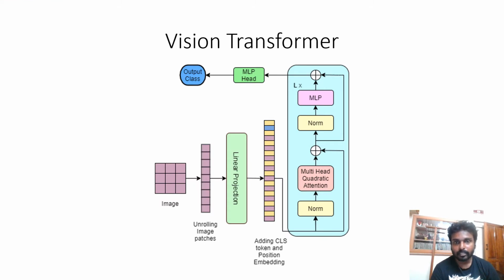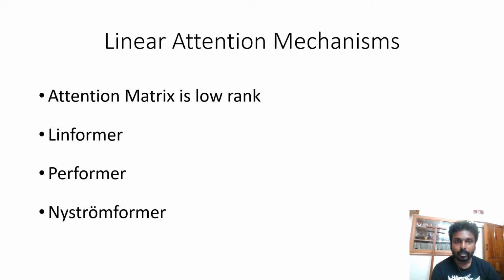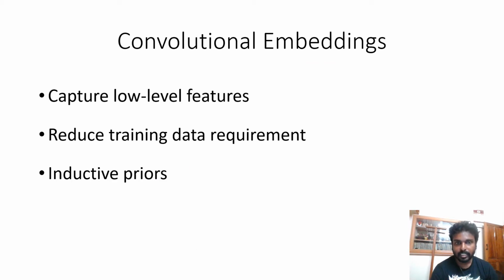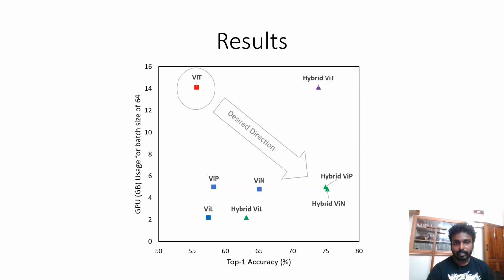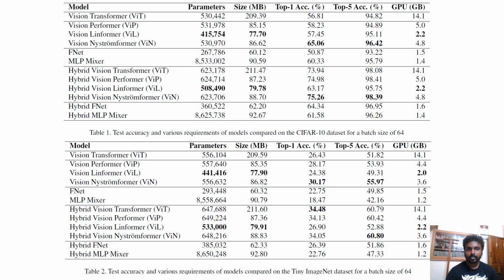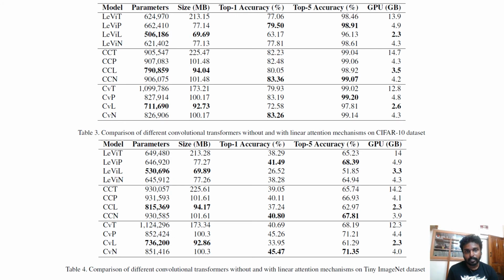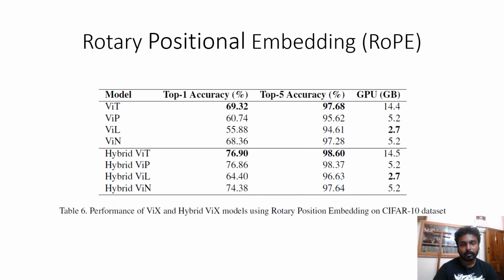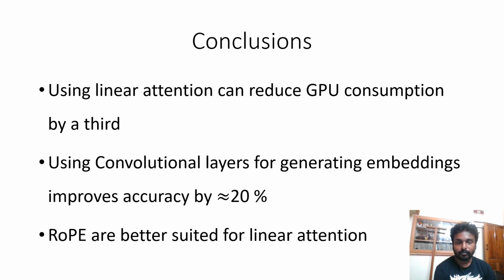[WACV 2022] Resource-efficient Hybrid X-formers for Vision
Pranav Jeevan, Amit Sethi; Proceedings of the IEEE/CVF Winter Conference on Applications of Computer Vision (WACV), 2022, pp. 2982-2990

Abstract: Although transformers have become the neural architectures of choice for natural language processing, they require orders of magnitude more training data, GPU memory, and computations in order to compete with convolutional neural networks for computer vision. The attention mechanism of transformers scales quadratically with the length of the input sequence, and unrolled images have long sequence lengths. Plus, transformers lack an inductive bias that is appropriate for images. We tested three modifications to vision transformer (ViT) architectures that address these shortcomings. Firstly, we alleviate the quadratic bottleneck by using linear attention mechanisms, called X-formers (such that, X in Performer, Linformer, Nystromformer ), thereby creating Vision X-formers (ViXs). This resulted in up to a seven times reduction in the GPU memory requirement. We also compared their performance with FNet and multi-layer perceptron mixers, which further reduced the GPU memory requirement. Secondly, we introduced an inductive prior for images by replacing the initial linear embedding layer by convolutional layers in ViX, which significantly increased classification accuracy without increasing the model size. Thirdly, we replaced the learnable 1D position embeddings in ViT with Rotary Position Embedding (RoPE), which increases the classification accuracy for the same model size. We believe that incorporating such changes can democratize transformers by making them accessible to those with limited data and computing resources.